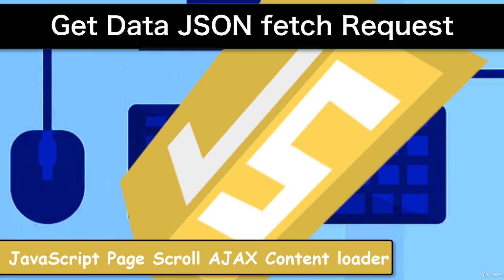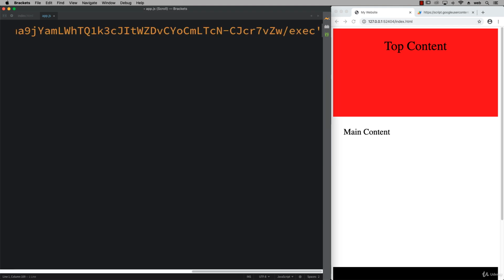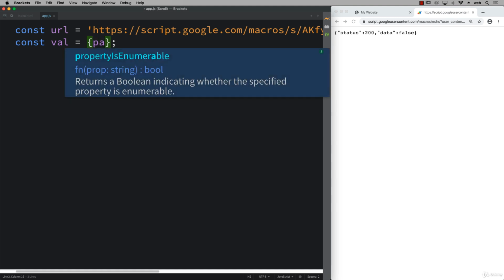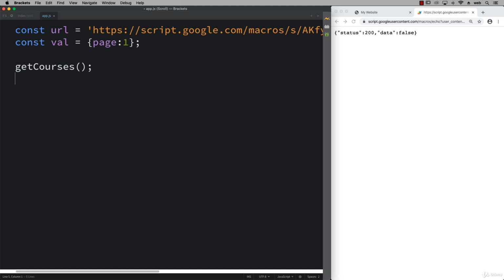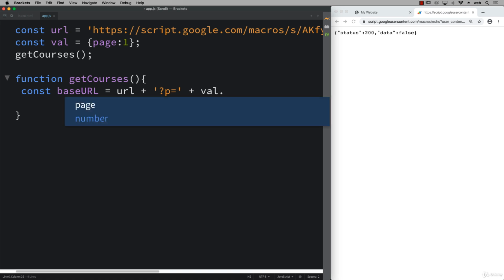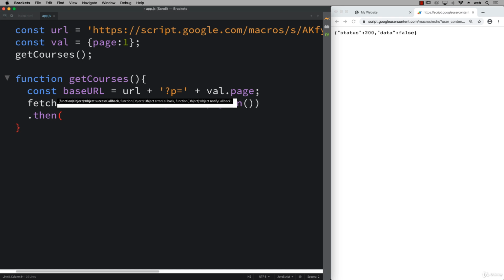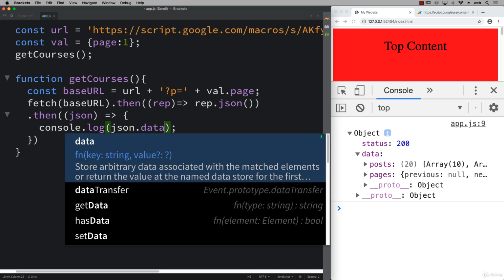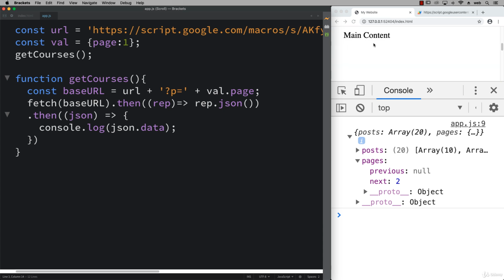55 Modern JavaScript 59 003 Get Data JSON fetch Request